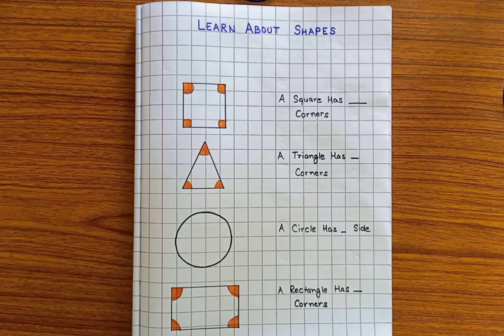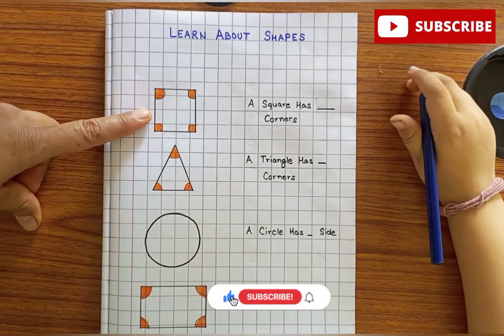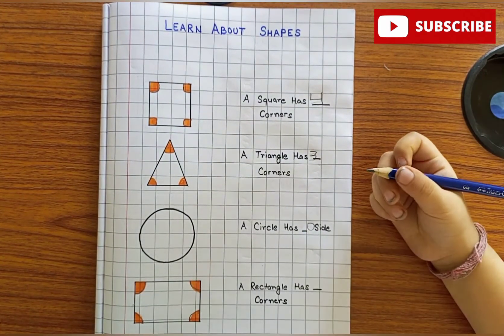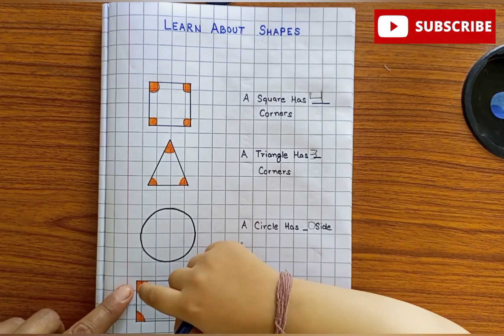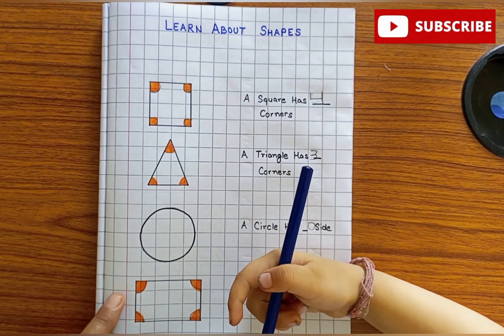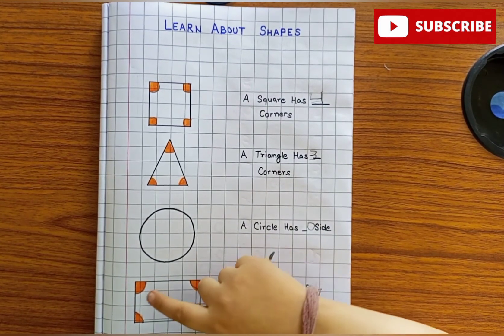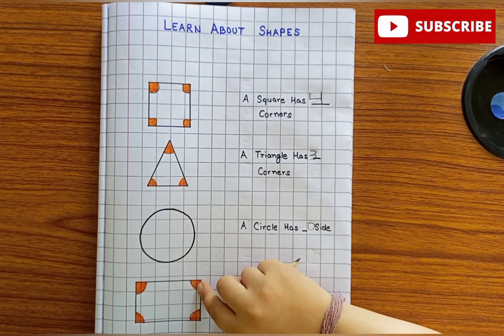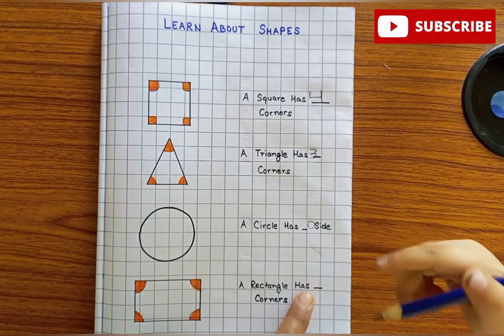Learn Shapes || Learn mathematical shapes || Teach shapes to kids || Math worksheets for nursery LKG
Learning shapes for kids and shapes activity for preschool,  shapes for 3-5 year old . Basic shapes are Square, rectangle, triangle, circle, oval , cone shape etc .
Following this method toddlers, nursery lkg kids can Learn to draw shapes very easily.
LEARNING SHAPES | Learning SHAPES for kids

This video will ensure below shapes learning activities for kids:
♦ shapes for pre-school
♦ shapes activities for preschool
♦ shapes activity for nursery
♦ shapes activity for KG
♦ learning shapes for 3-5 year old,
♦ learning shapes for toddlers,
♦ learning shapes for nursery,
♦ learning shapes for lkg,
♦ learning shapes for ukg,
♦ learning shapes for kindergarten,
♦ learning shapes for preschoolers,
♦ easily learn to draw basic shapes

Important Links

About This channel:
This is Aarav Bora and i am student of pre-nursery. In my videos i am trying to present the easiest way of learning for a toddler and pre-nursery grade kid.